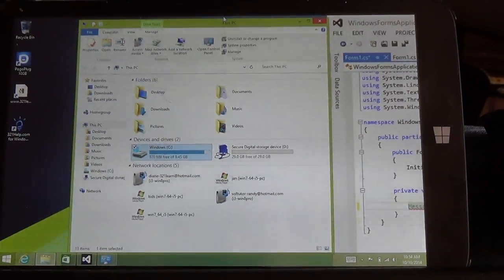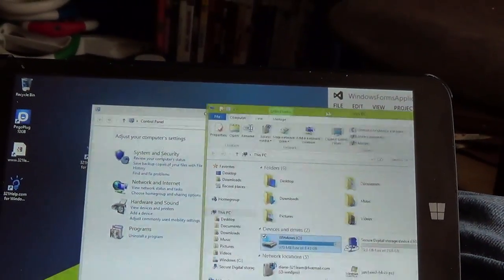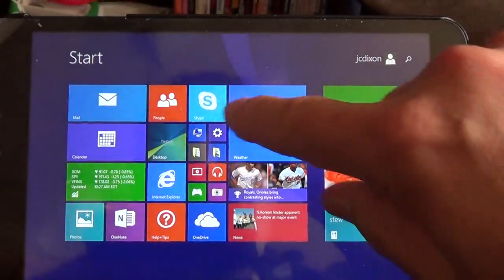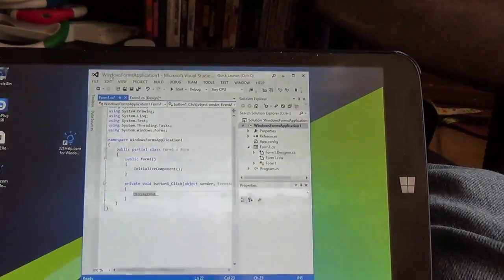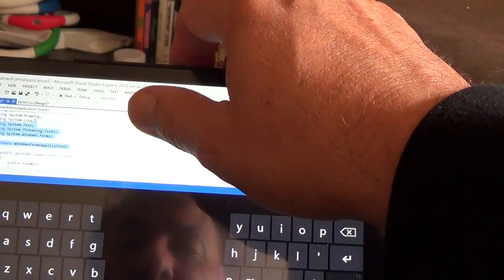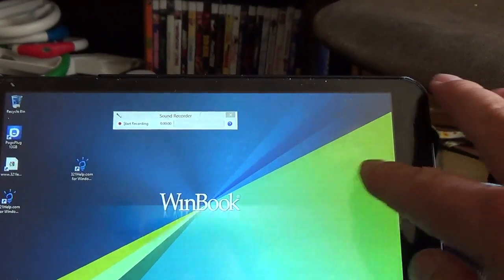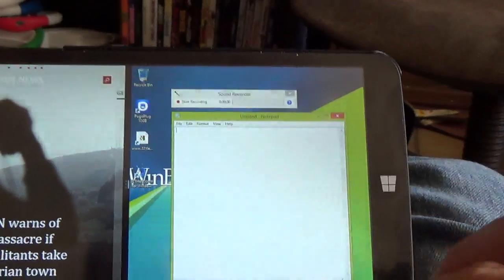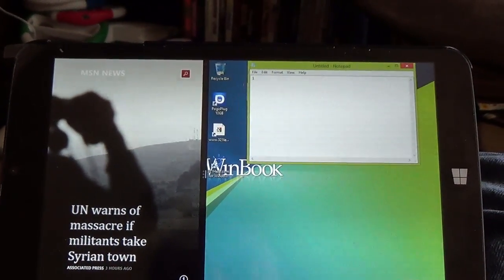Winbook $99 7" Windows 8 Tablet Review 1:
What can't we do with our new $99 Winbook Full Windows 8 Tablet?  Does just about everything!

If you have an Bluetooth keyboard, mouse and monitor/TV it may replace your computer!
I would recommend the following for freeing up your memory!